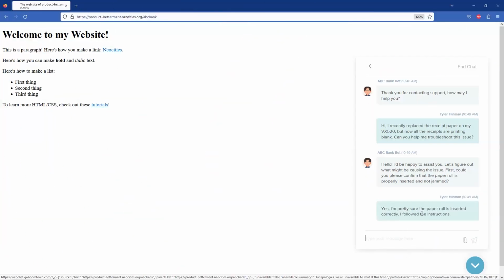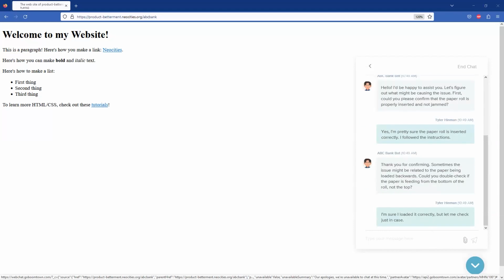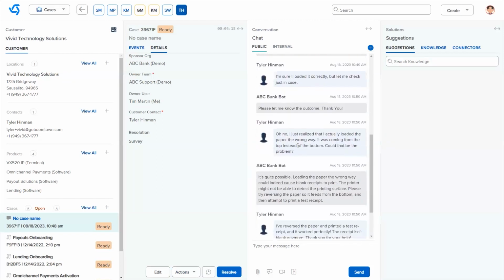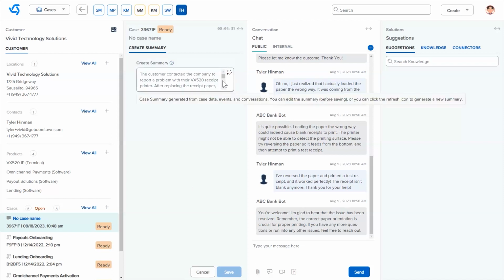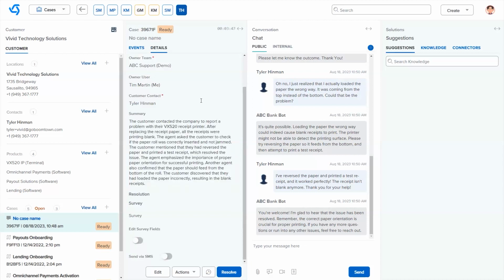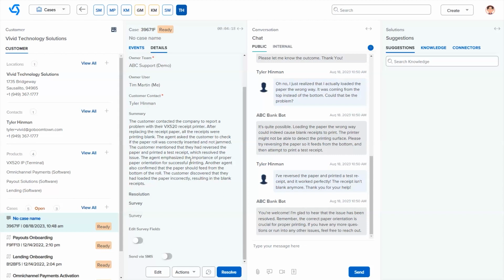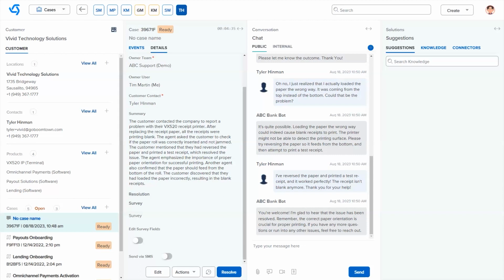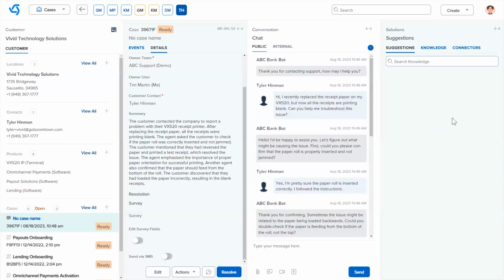Demo: Case Summarization Part 2: Walking-through a Sample Case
In this demo, our head of product, Alan Finlay, walks through an example of how a support professional would benefit from case summarization with Conversations, our conversational AI module.

Learn more about our AI-infused CX management platform, CXMEngine and our generative AI capabilities that are helping internal teams gain 30% or greater efficiency.